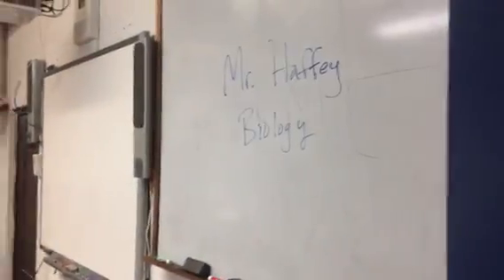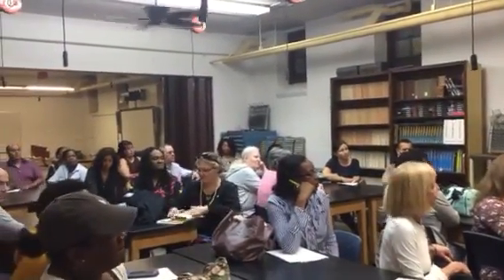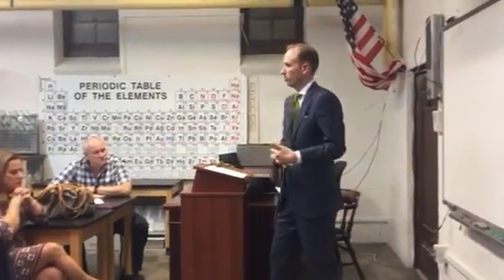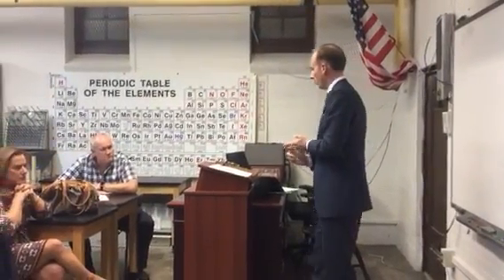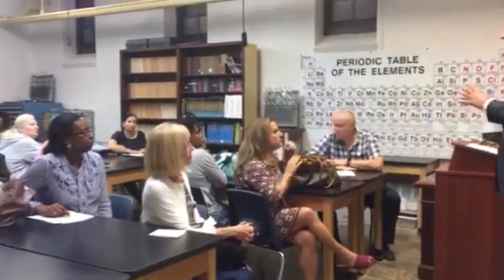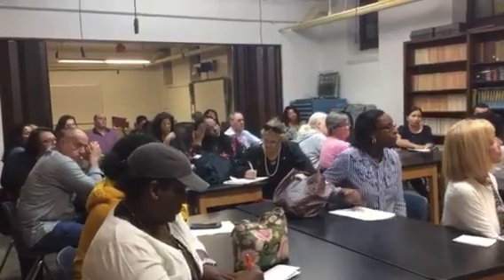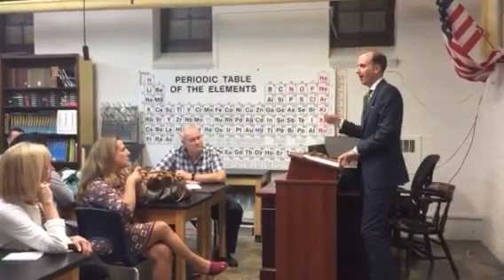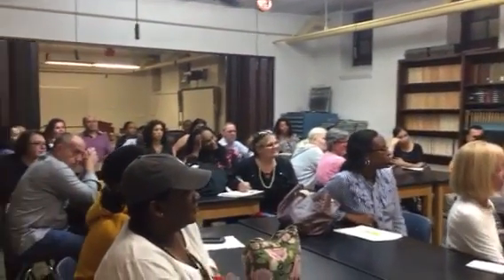Back to school 2019 Mr Haffey class presentation